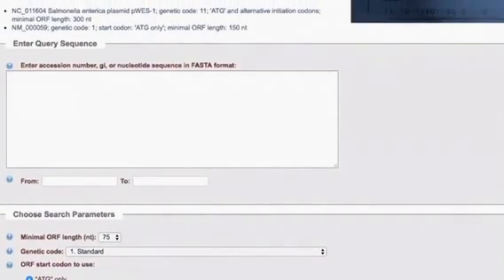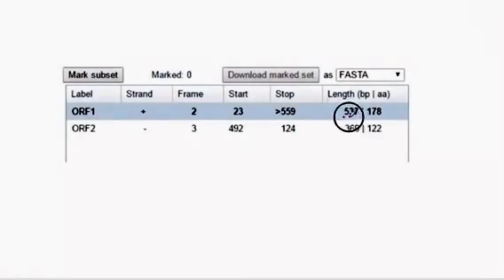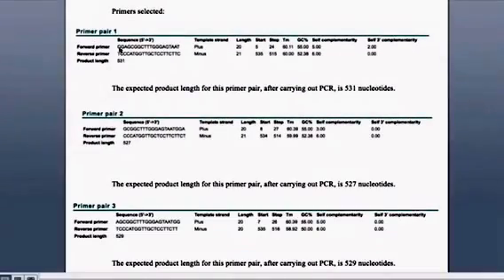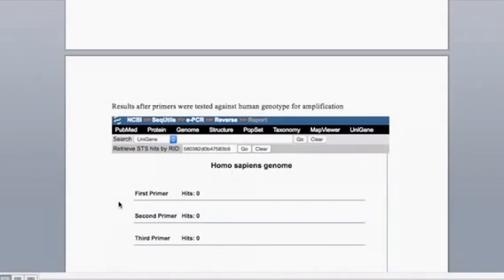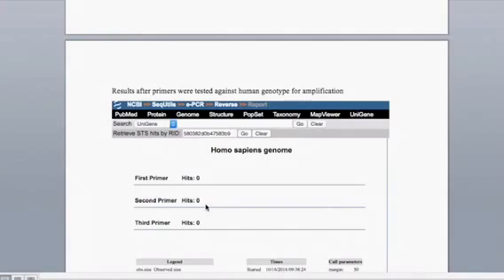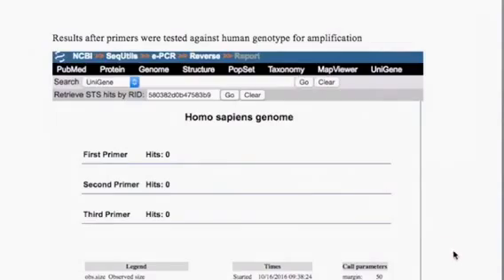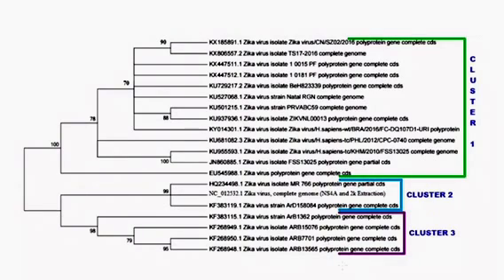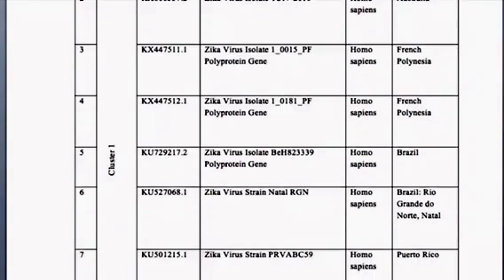Zika Lab Presentation